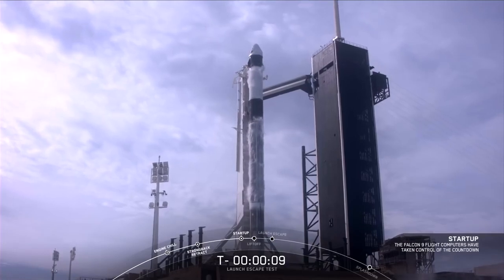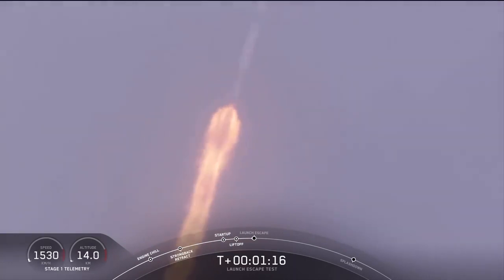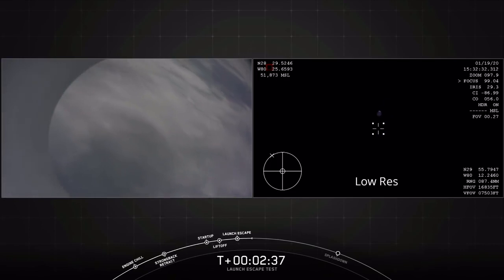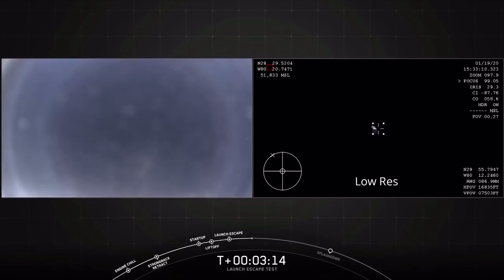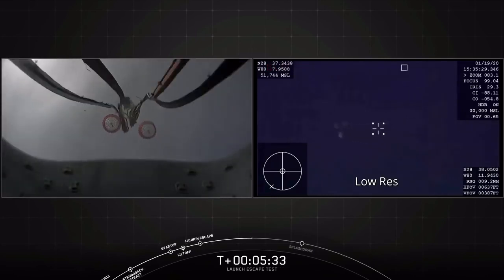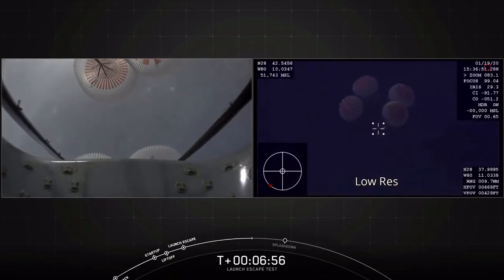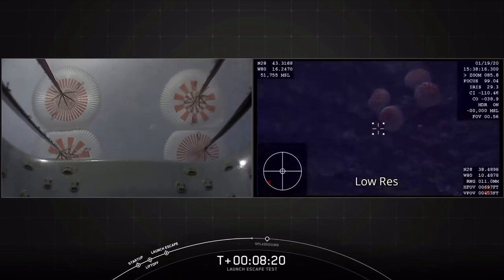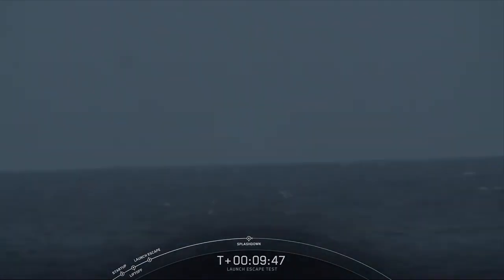Prueba de aborto de la Crew Dragon en vuelo SpaceX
SpaceX completó una prueba crucial de un sistema de seguridad clave de su nave espacial Crew Dragon hoy. La prueba consistió en lanzar su Crew Dragon usando un Falcon 9, aunque sin ninguna tripulación real a bordo. El lanzamiento se interrumpió intencionalmente, con el sistema de Aborto en vuelo (IFA) activado para separar al Crew Dragon del cohete aproximadamente un minuto y medio en el proceso de lanzamiento.

Según lo previsto, la cápsula Dragon utilizó sus ocho motores Super Draco para alejarse rápidamente del cohete, lo que en una misión real garantizaría la seguridad de los astronautas a bordo del vehículo en caso de cualquier falla inesperada del cohete. Los motores del Crew Dragon pueden impulsarlo media milla en solo 7.5 segundos, ejerciendo hasta 4 Gs (4 veces la fuerza de la gravedad de la Tierra) sobre los astronautas durante esta aceleración.

El Crew Dragon luego desplegó sus paracaídas una vez que alcanzó una distancia segura y descendió al Océano Atlántico para bañarse, donde las tripulaciones están en proceso de recuperar la cápsula. En un escenario de emergencia real, un equipo de rescate de élite de la Fuerza Aérea se desplegaría lo más rápido posible para rescatar a la tripulación, pero en esta demostración, la recuperación podría tomar dos horas o más, ya que el objetivo principal es recuperar la cápsula intacta, de manera segura.

El cohete Falcon 9 utilizado la había volado en tres misiones anteriores, y de hecho fue el primer refuerzo producido como parte de SpaceXserie de variantes de diseño humano del diseño Falcon 9. Según lo previsto, el Falcon 9 se rompió una vez que el Dragón de la tripulación expulsó, y el combustible a bordo generó una explosión bastante impresionante.

Crédito: NASA TV